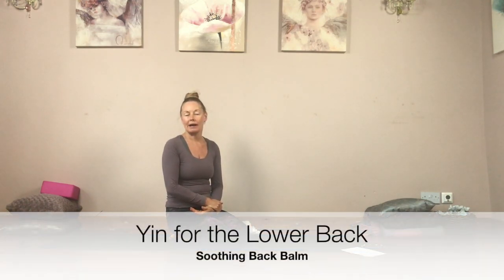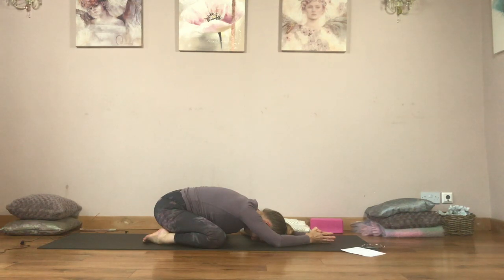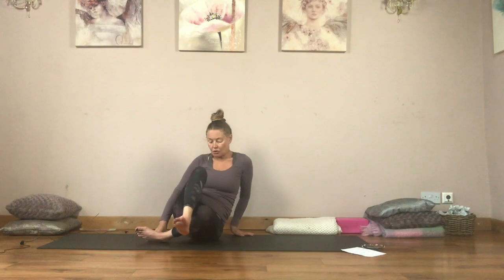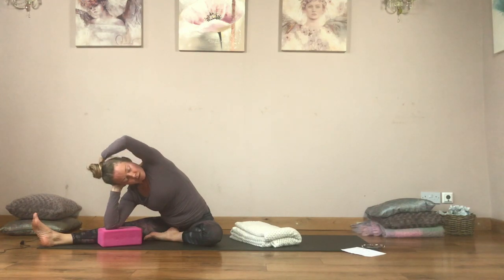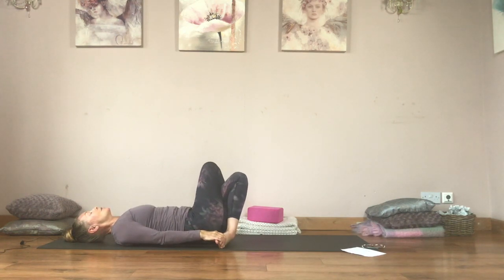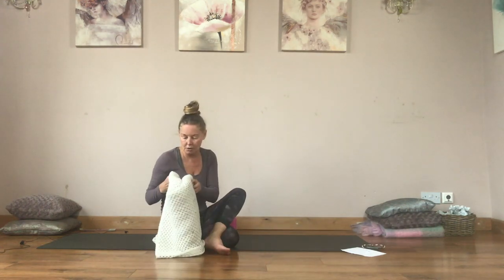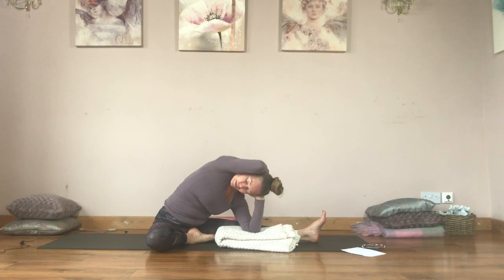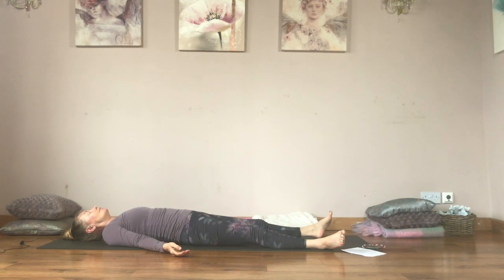Yin Yoga for the Lower Back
One of the most common conditions I hear about from my students is lower back pain. This is a practice especially for that which eases into the hips and the sides of the waist to help release tension here. Enjoy the combination os poses that will leave you with a feeling of space and letting go in the lower back.